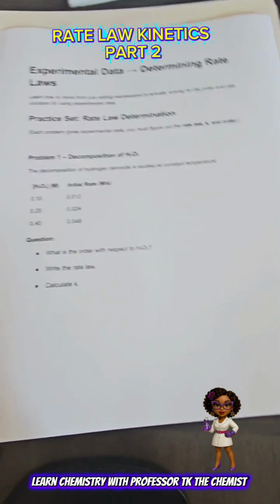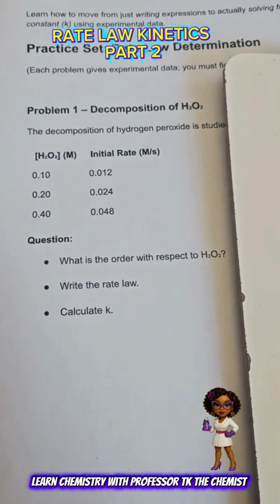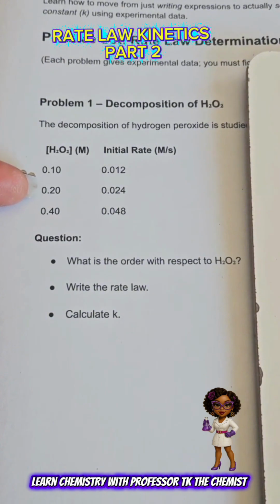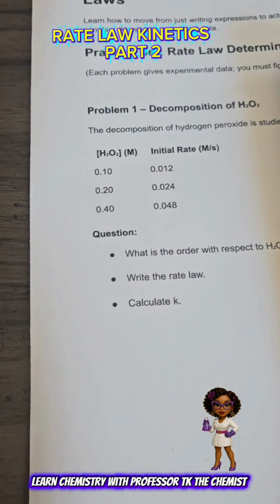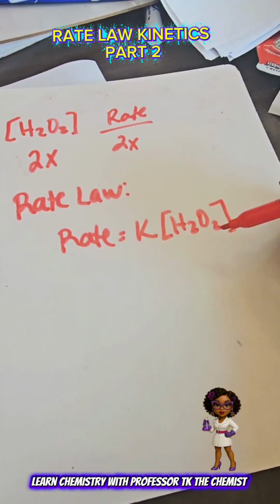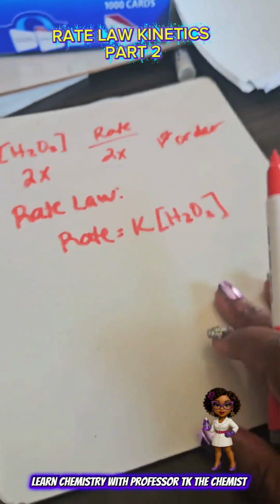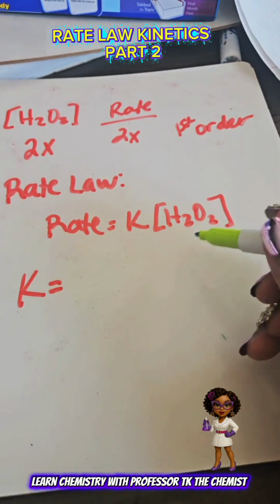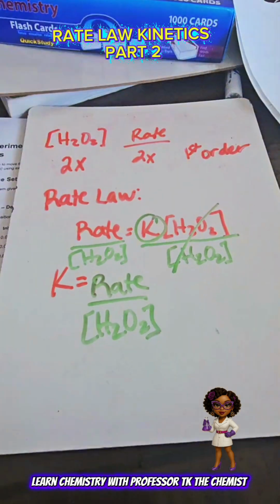Using Experimental Data to Find Rate Laws | Professor TK the Chemist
Confused about Rate Laws and experimental data? Don’t sweat it — Professor TK the Chemist has you covered!

In this video, we’ll break down exactly how to use experimental data to determine:
🔹 The order of each reactant
🔹 The overall reaction order
🔹 The Rate Law expression (Rate = k[A]ᵐ[B]ⁿ)
🔹 How to calculate rate constants using data tables
🔹 Real examples that make the process click

Whether you’re in Intro Chemistry, General Chemistry II, or AP Chemistry, this lesson will help you connect the math, the logic, and the chemistry behind Rate Laws — all explained in Professor TK’s clear, colorful, and confidence-boosting style.

💡 Still feeling lost?
👉 Book a 1-on-1 tutoring session with me
 so we can break it down together and get your grades (and confidence) up!

🔥 Don’t forget:
✅ Drop your toughest Rate Law question in the comments!